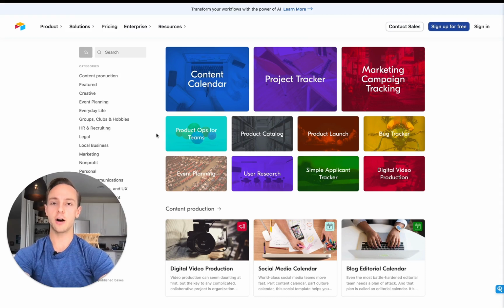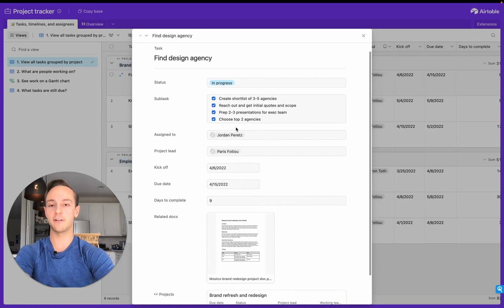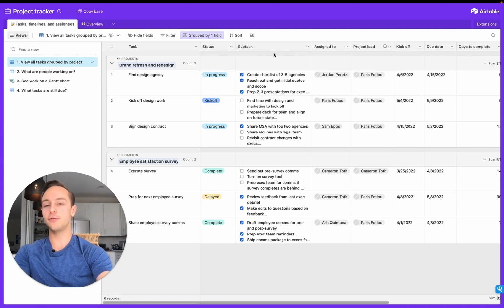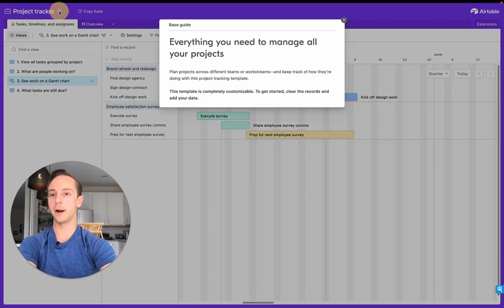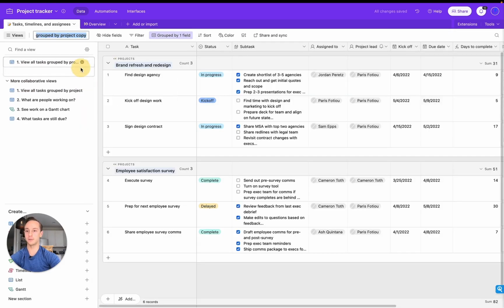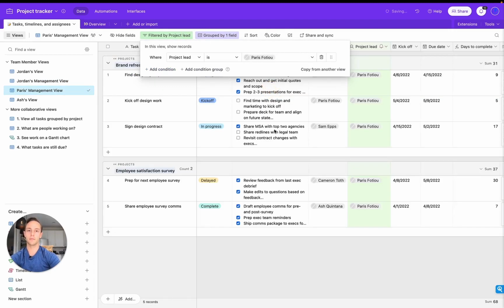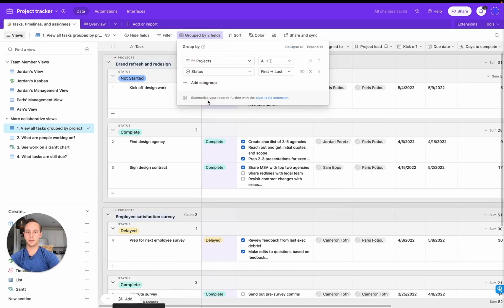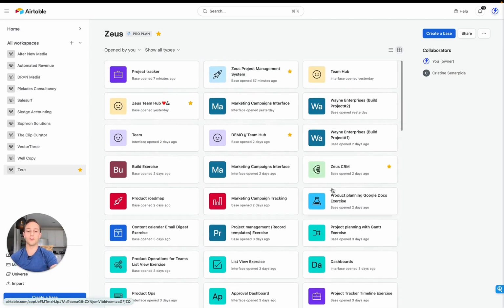How To 10X Your Productivity Using Airtable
Streamline Your Operations: ZeusOS.co
Sign up for Airtable using my referral

Tired of juggling multiple productivity apps and getting lost in the maze of notifications? What if you could streamline your entire productivity system into ONE tool? In today’s video, I’m going to show you how to use Airtable as your ultimate productivity booster, whether you're a business owner, freelancer, student, or someone who just wants to get their life together.

What You'll Learn:

1️⃣ The Flaws of Modern Productivity Stacks
Why relying on multiple, disconnected tools is actually slowing you down and how a fragmented system hinders scalability.

2️⃣ Navigating Airtable Like a Pro
A step-by-step screen share tutorial that walks you through setting up your own custom workspace, from project tracking to simple to-do lists.

3️⃣ Daily Operations Made Easy
How to use Airtable effectively every day, involving your team in the process, and which pricing plan is best.

Who Should Watch:
✅ Business Owners looking to systemize
✅ Freelancers tired of manual tracking
✅ Students overwhelmed with assignments
✅ Anyone feeling "stuck" in their current systems

Why This Video is Important:
If you aim to build a business that’s more than an operation held together by digital bandaids, this is the video you need to watch. Say goodbye to redundant subscriptions and hello to a streamlined operational future.

Sign up for Airtable using my referral And if you need personalized help to implement these systems, we offer consultative services tailored for you. Visit ZeusOS.co to find out more.